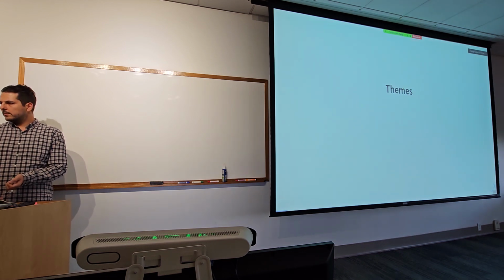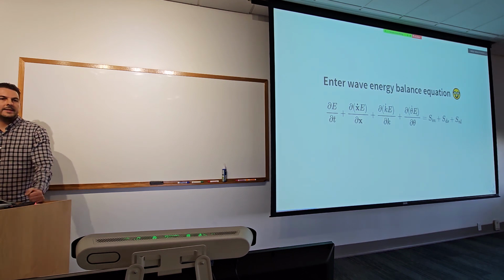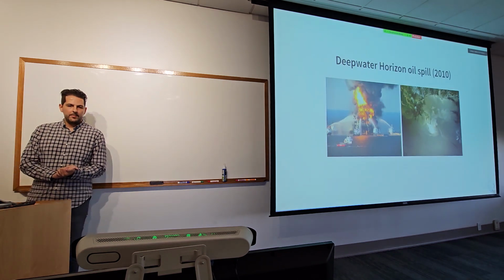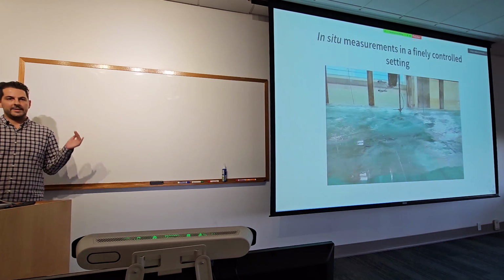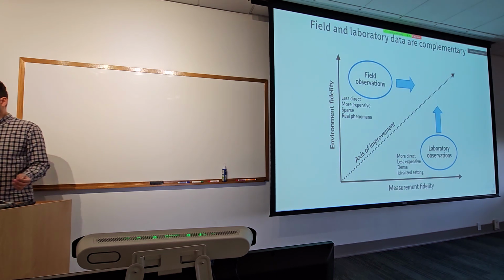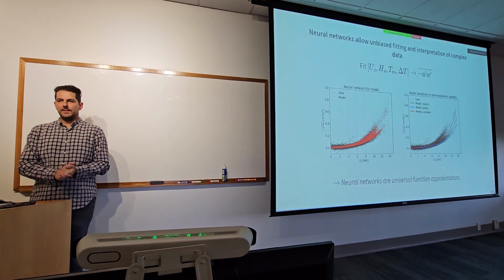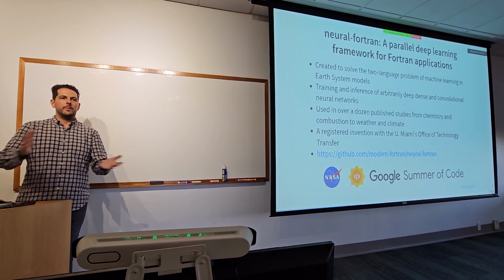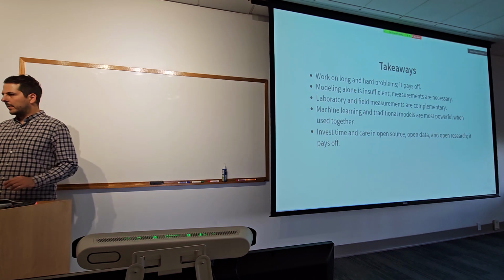Milan Curcic, Rosenstiel: Earth System Prediction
COMPASS 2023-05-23: Milan Curcic, Rosenstiel School
"Advancing Earth System Prediction With Machine Learning and State-of-the-Art Measurements"

Weather, ocean wave, and ocean circulation models have improved tremendously over the past few decades, both in terms of prediction skills and the physical processes that they resolve. They provide crucial information that reduces risk to human life and property, while also reducing costs in trillion-dollar industries that rely on weather and ocean forecasts. Historically, atmosphere and ocean models have been developed in isolation from one another. Although we have made significant strides toward unified, fully-coupled, Earth System modeling capability over the past 15 years, many coupled physical processes remain insufficiently observed, poorly understood, or simply missing from operational Earth System models. Recent advances in machine learning promise to become an essential component of model physics and data analysis workflows alike. In this talk, I will review our progress toward comprehensive Earth System modeling capability and recent laboratory and field observations that are necessary to better understand and implement Earth System model components. I will also discuss recent advances in deep learning methods to emulate and significantly accelerate components of Earth System models. Finally, I will emphasize the importance of integrating theory, observations, numerical modeling, and machine learning for the Rosenstiel School to remain at the forefront of Earth System science.